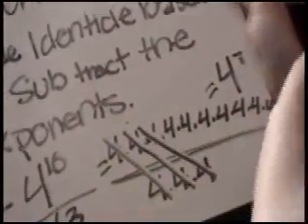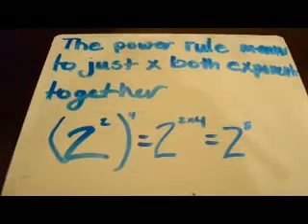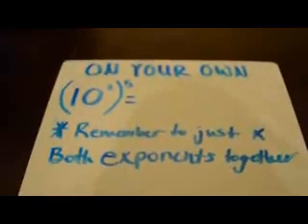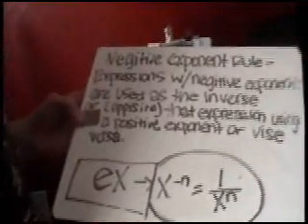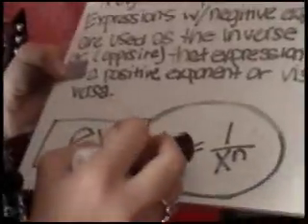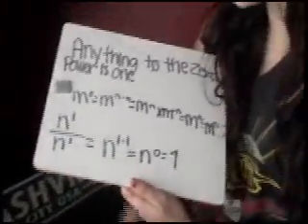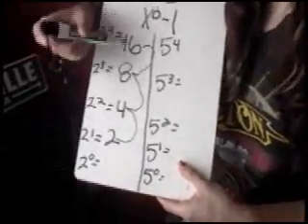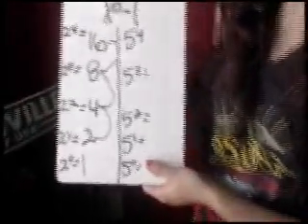Exponents Project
Syd, Madison, Hailey